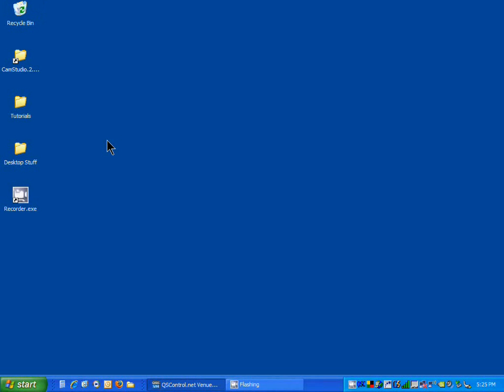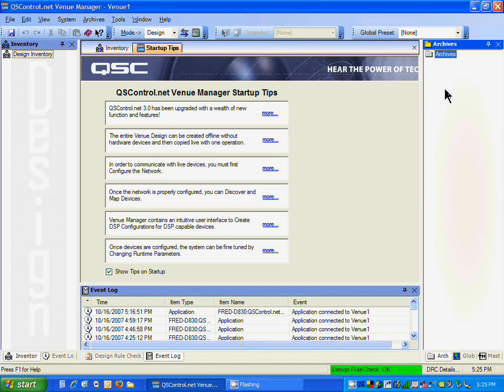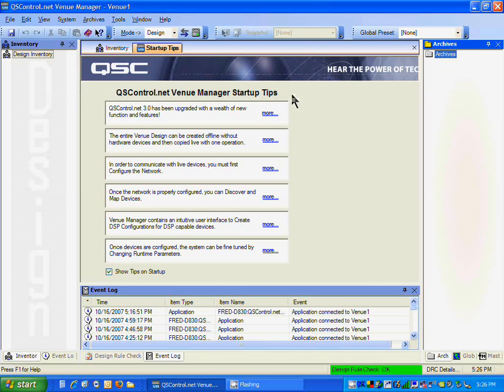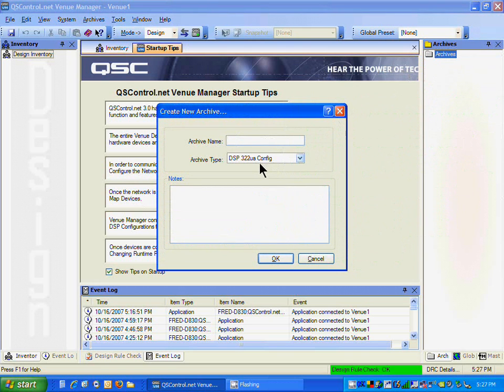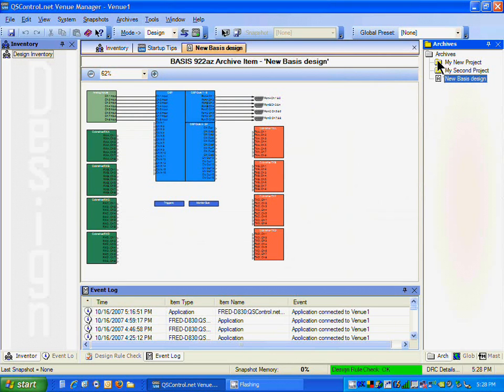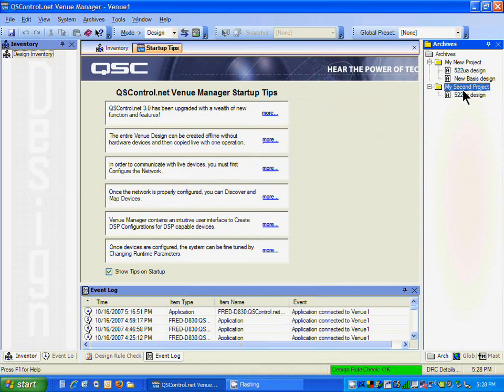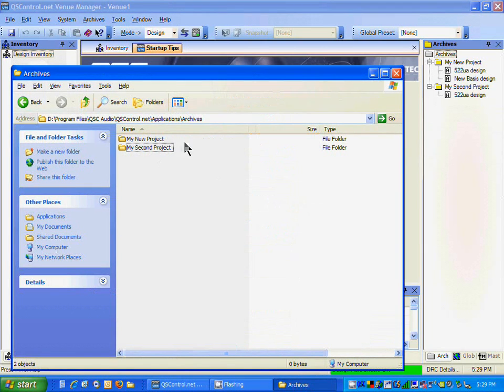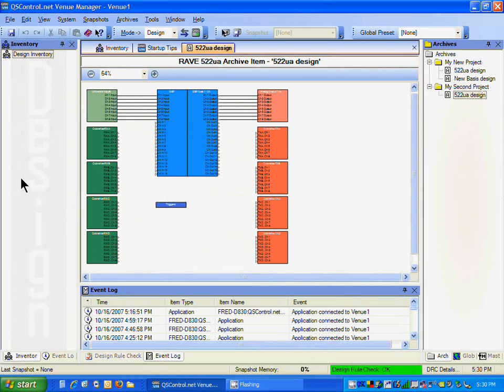QSControl Quickstarts - Create a New Archive